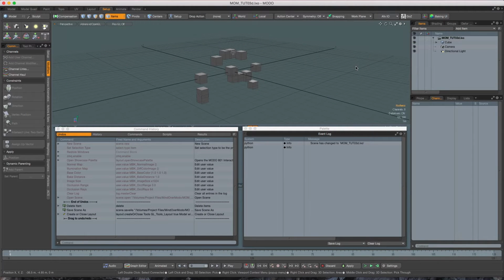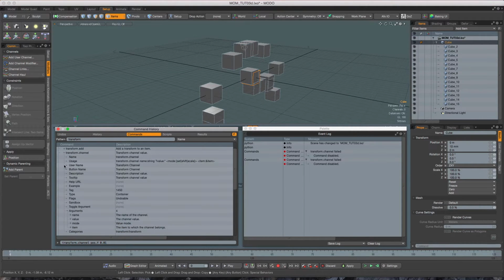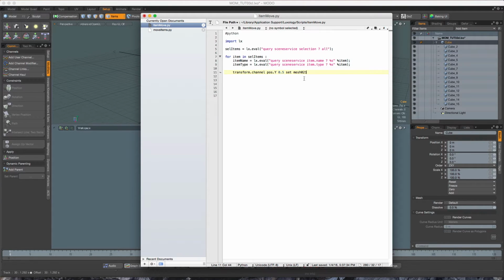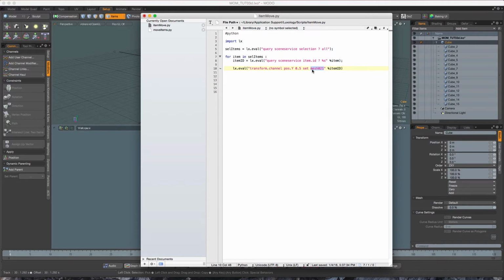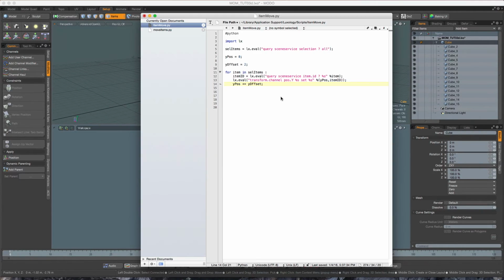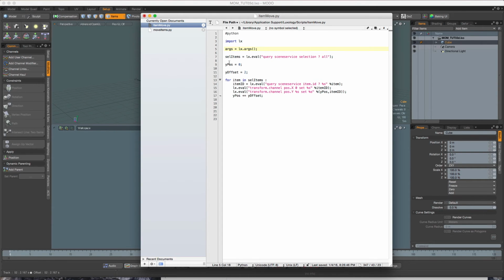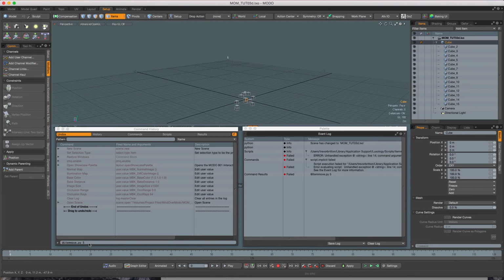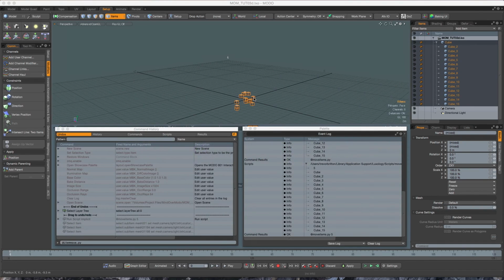Crash Course Intro to Scripting in Modo pt. 4 - Controlling Channel Values and Using Arguments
In the last lesson of this series we look at how to control the channels of items in Modo using scripts.  We also show how to use arguments to make scripts more dynamic for everyday use.